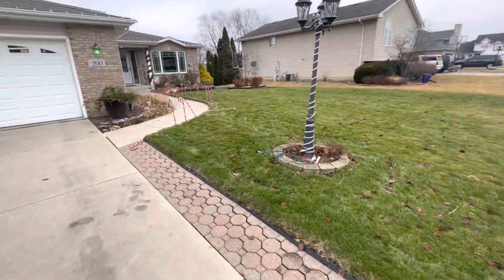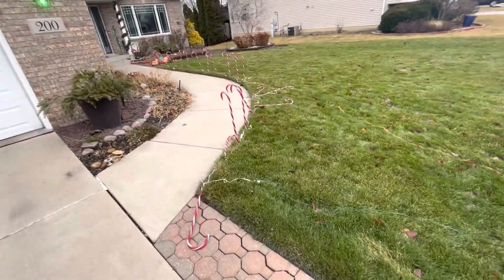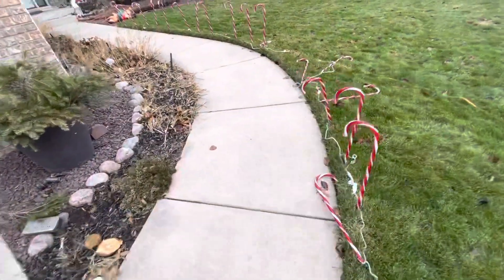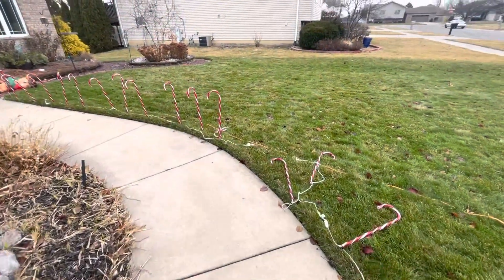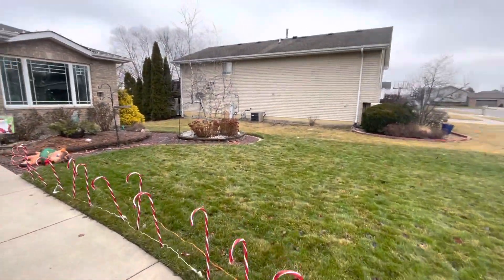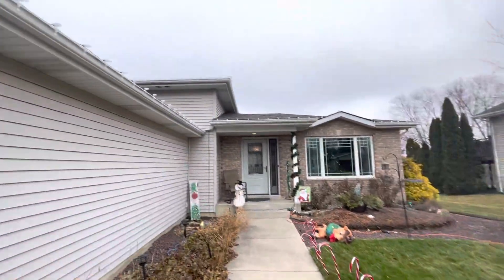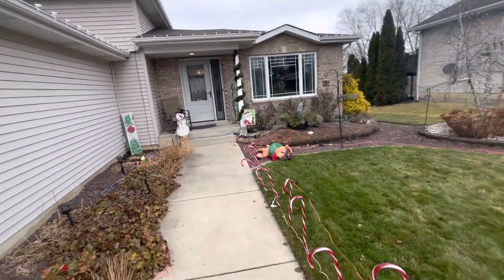Happy new year. Quick fire lawn tips !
I’m still here! It’s been a while. Life gets busy